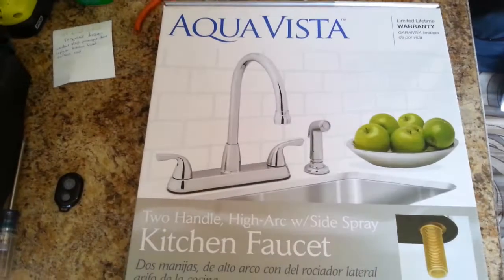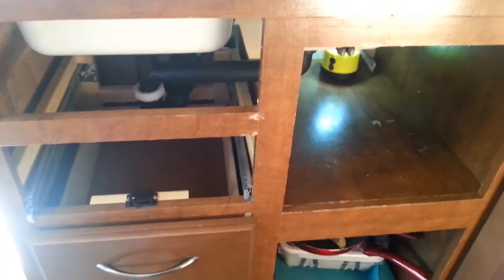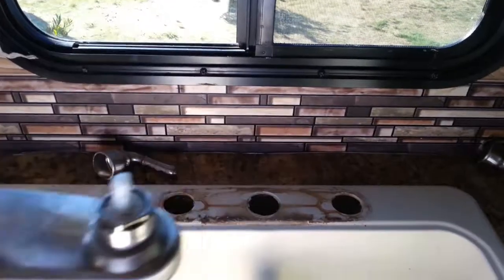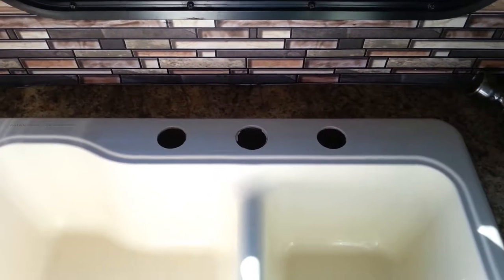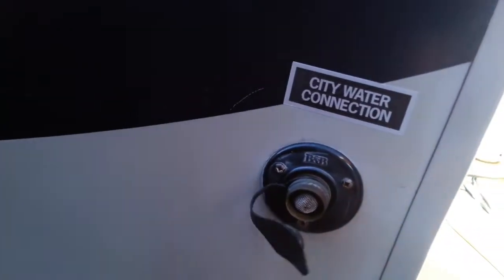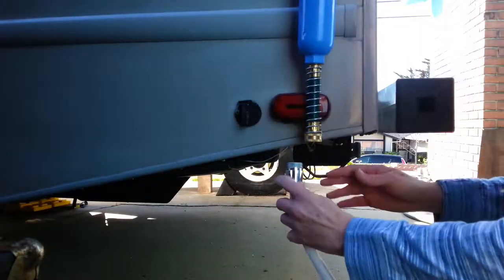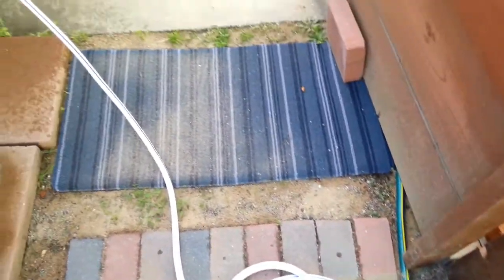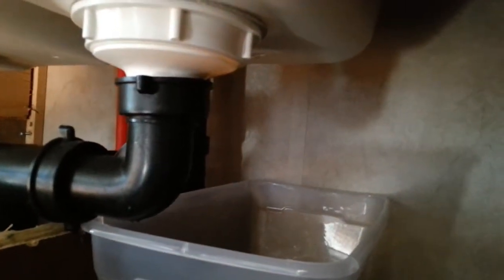replace rv facet and Monterey Bay California E1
Replacing an RV faucet and a view of the Monterey Bay California.